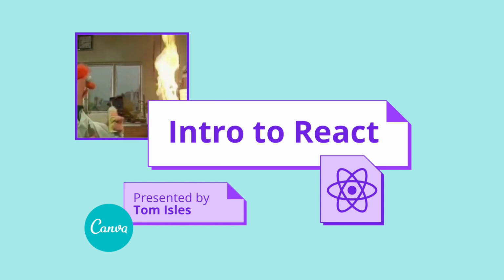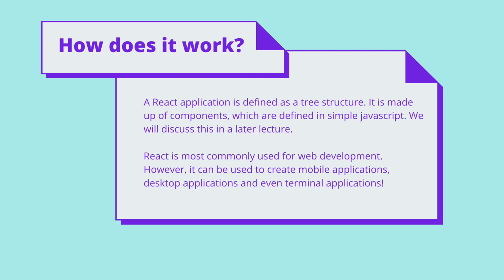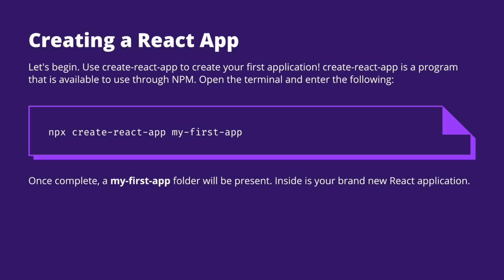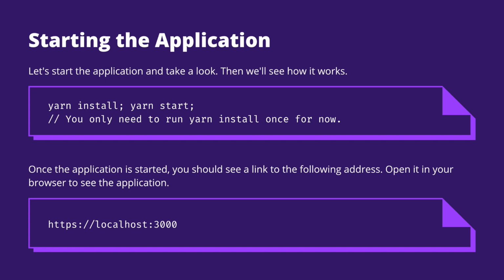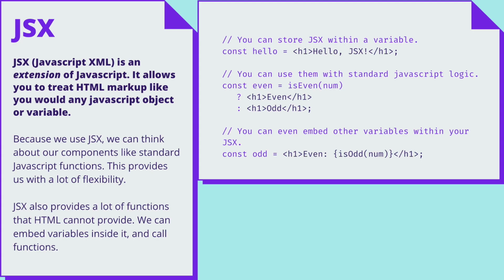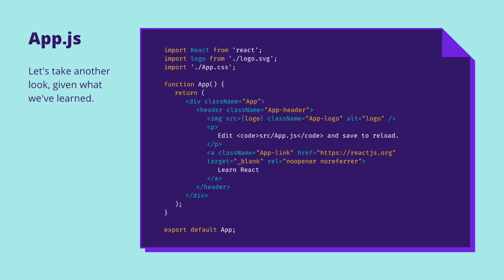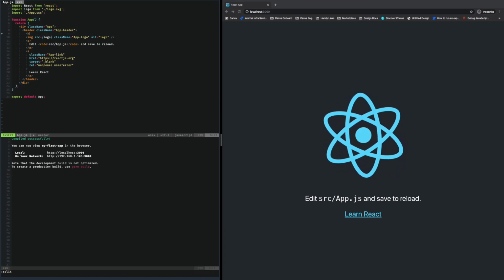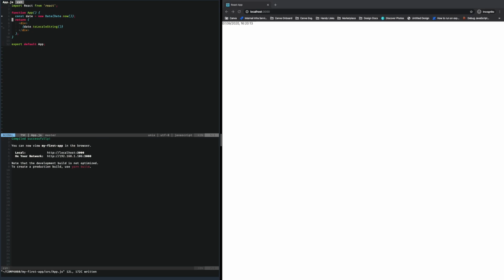(Old) COMP6080 - ReactJS 💥 Intro